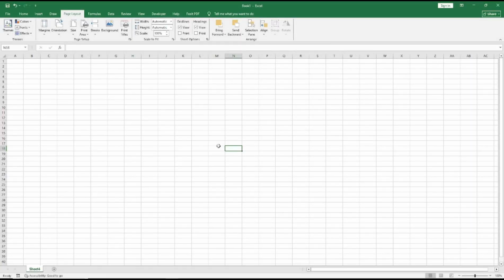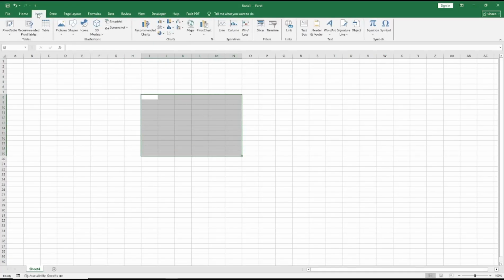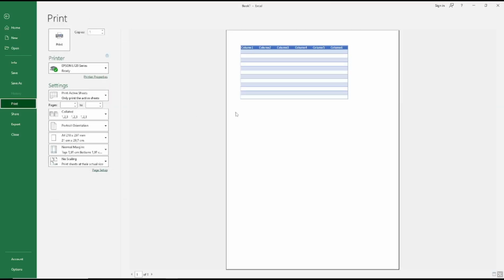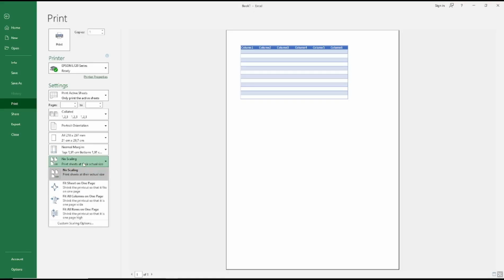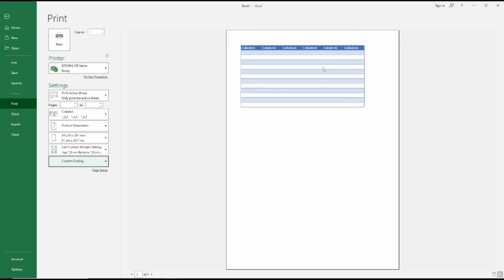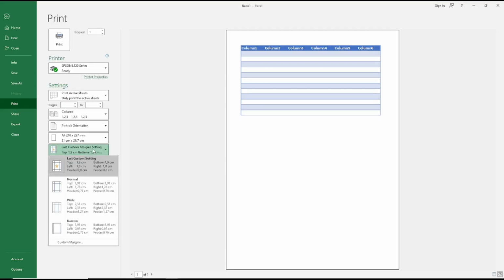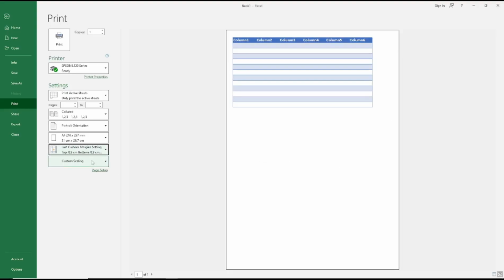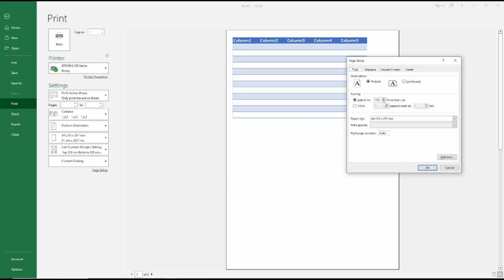Microsoft Excel How To Print Full Page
Learn how to print a full page in Microsoft Excel with easy-to-follow steps. Master your spreadsheets and print professionally every time!